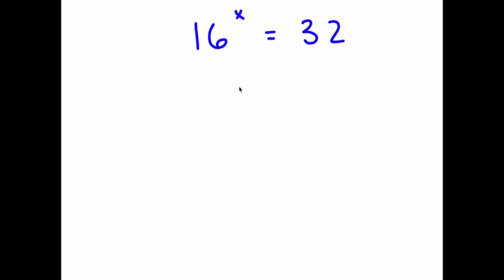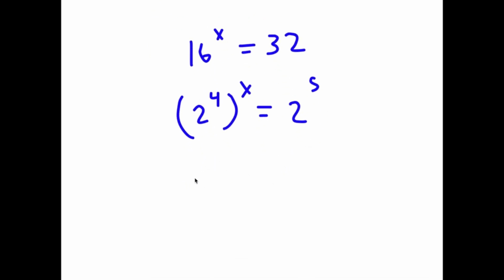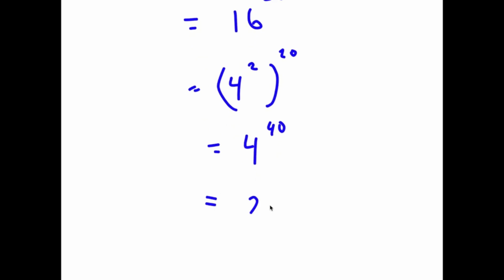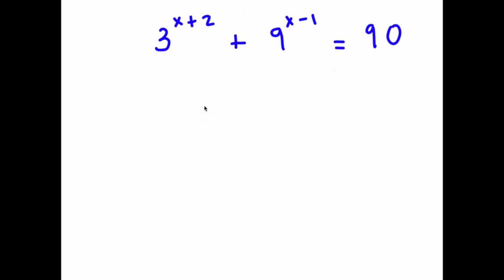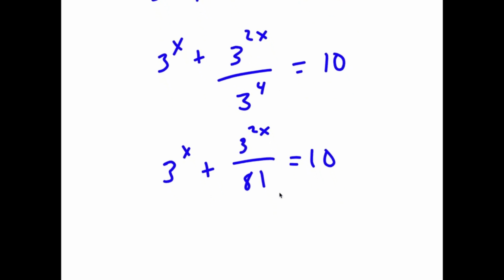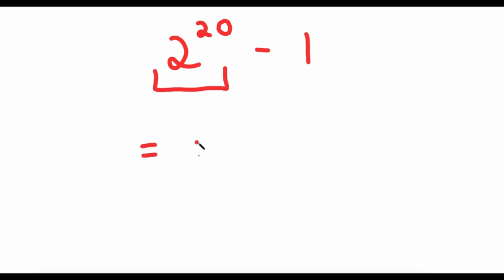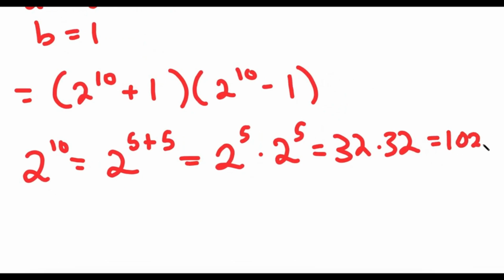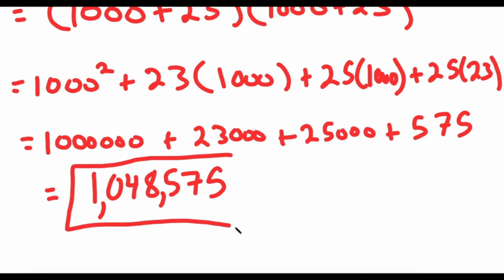Can You Take On Einstein's Challenge? | Solve This Without A Calculator